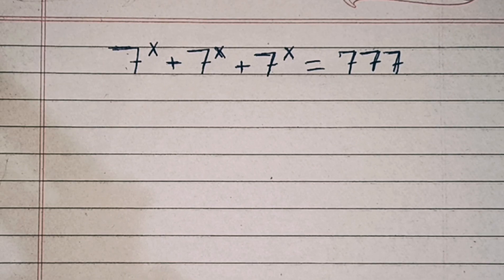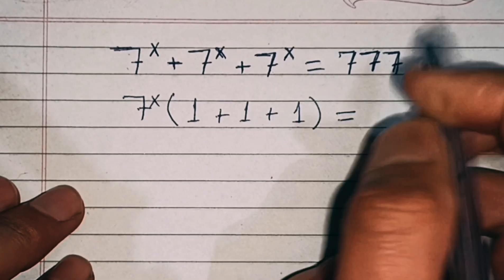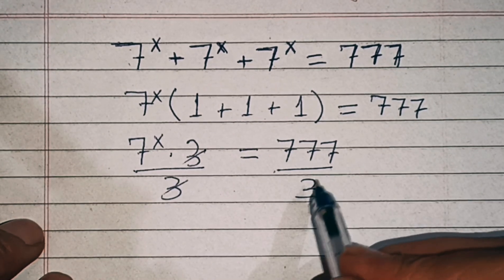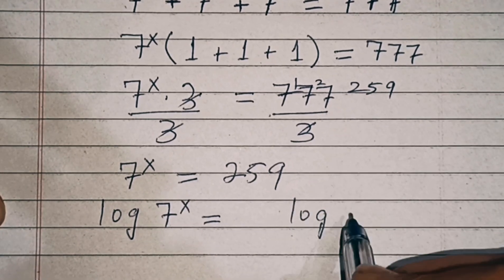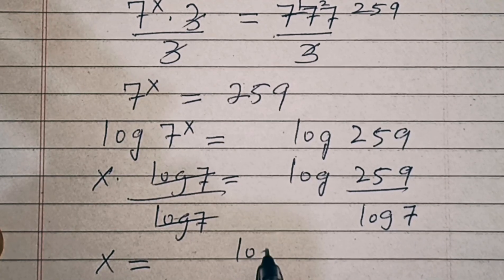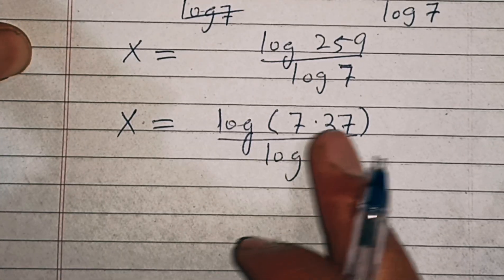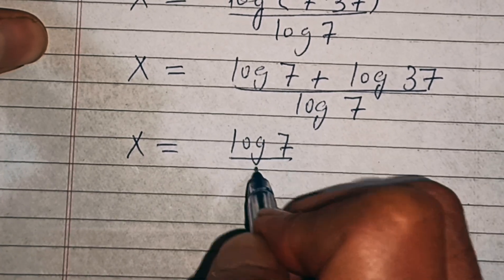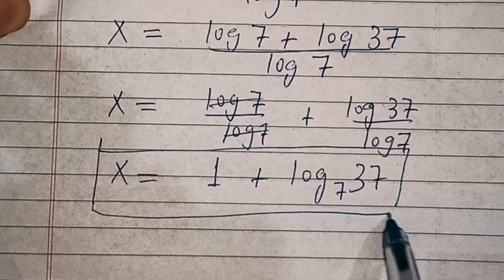Math Olympiad problem | Nice exponential Equation | You Should Know This Trick!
A Nice Exponential Equation|| Math Olympiad || You Should Know This Trick!
In this video we will solve a nice exponential Equation

Exponential problem
algebra equation
Algebra equation
Polynomial problem
Radical problem
Math problem
Olympiad problem